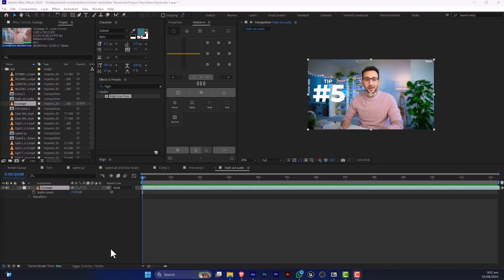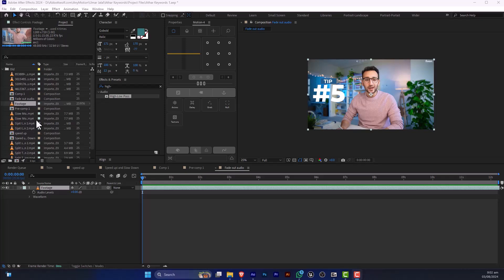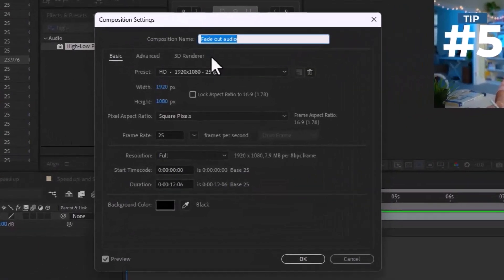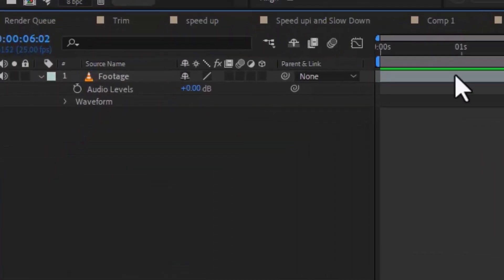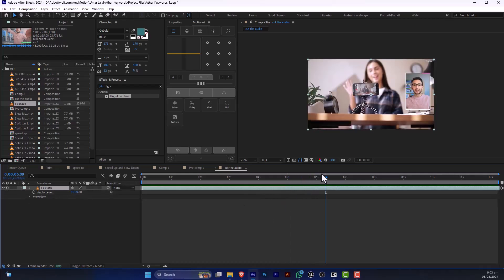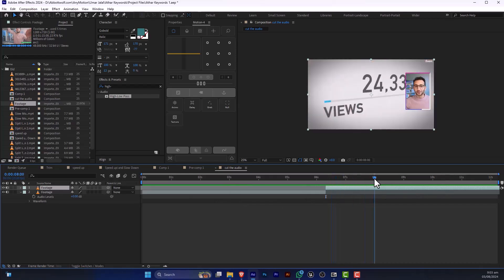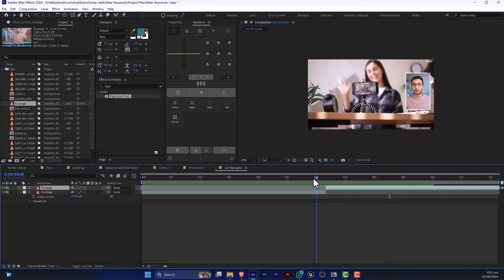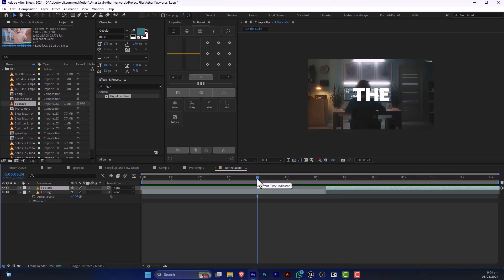How to Cut Audio in After Effects 2024 | Adobe After Effects Basic Tutorial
Did you know how to cut audio in Adobe After Effects? Or are you interested in learning how to edit audio clips within After Effects? If you're a beginner, this tutorial is your gateway to mastering the basics of cutting audio and understanding Adobe After Effects clearly.

Hello, creative minds! Welcome back to Any Motion Pro, where we simplify the intricate into captivating experiences. Today, we're immersing ourselves in the artistry of Adobe After Effects. I'm Umar Jalal, your guide to uncovering the secrets of Adobe After Effects.

In this tutorial, we're about to demystify the process of cutting audio in Adobe After Effects. Think of it as wielding a virtual tool to fine-tune your projects.

In this video, you will learn about:
- How to Cut Audio in After Effects
- Editing Audio Clips in After Effects

Whether you're a seasoned developer or just stepping into the world of Adobe After Effects, buckle up for a journey through the picturesque landscapes of creativity. Ready to dive in? Let's get started!